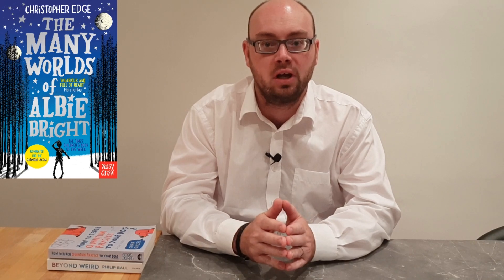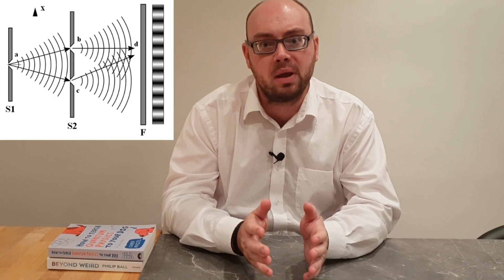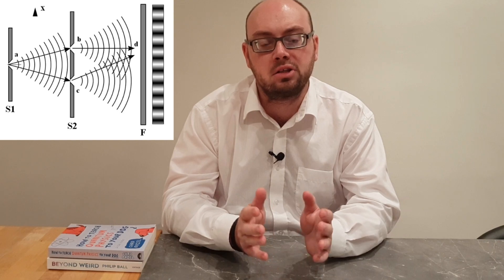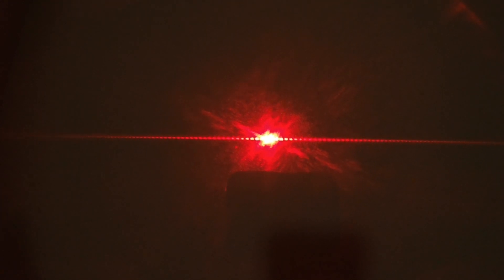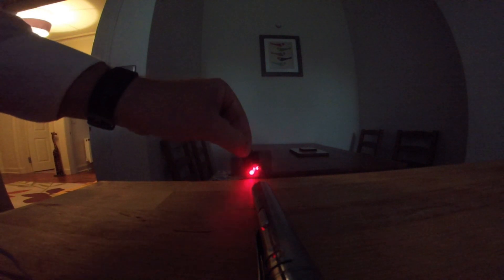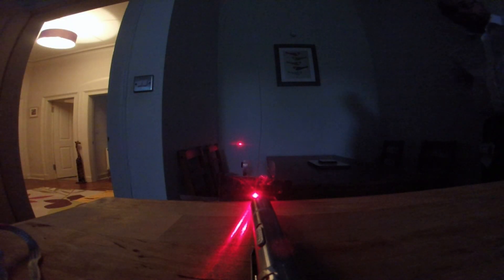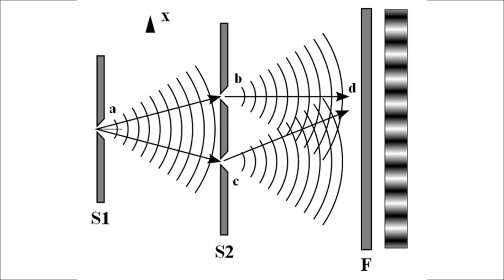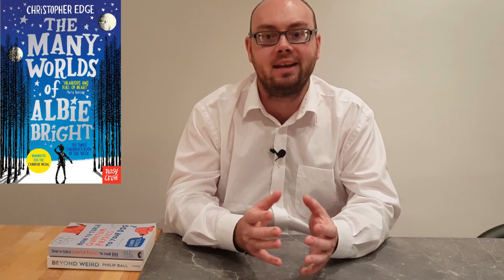Double-Slit Experiment: STEM education project for kids / pupils / adults / teachers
You can find and order the books mentioned in this video on Amazon at the following - I will receive a small commission, allowing me to keep bringing you these videos for free!

Have fun with this STEM education project ideal for kids / pupils looking to learn and adults / teachers looking to support education in school and with home learning.

How can light operate as both a wave and a particle? How can observations in quantum physics change what we observe? This video explores the double-slit / interference experiment which demonstrates and explains the wave-particle duality of light.